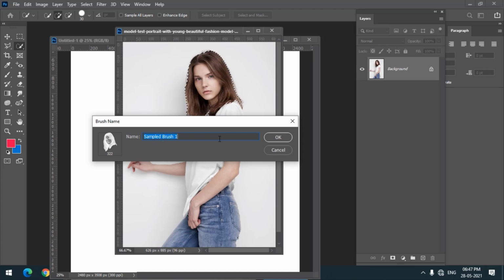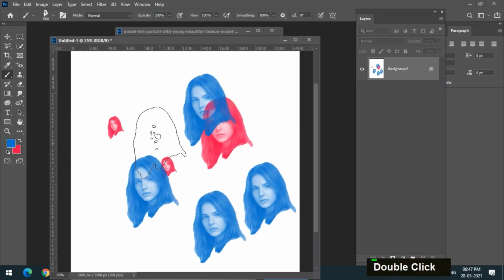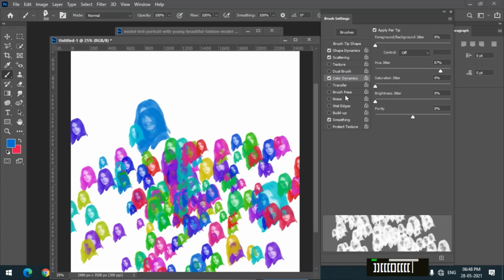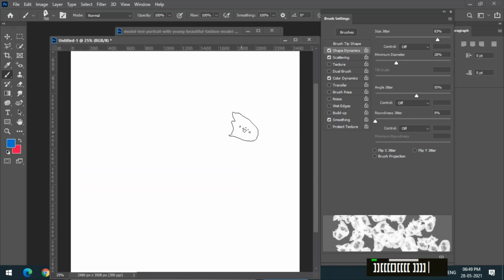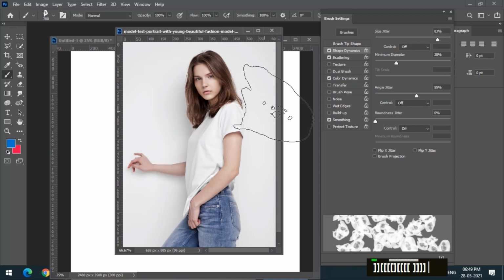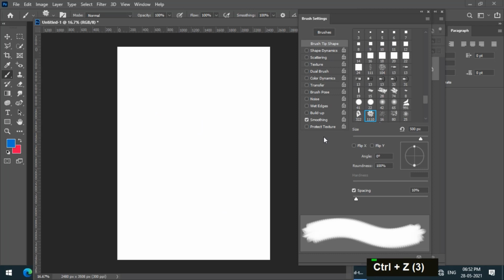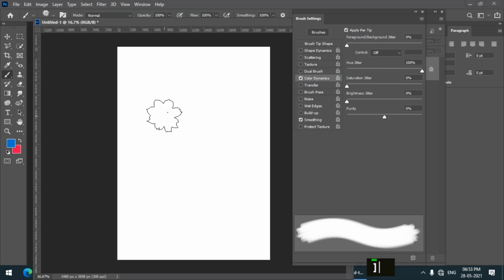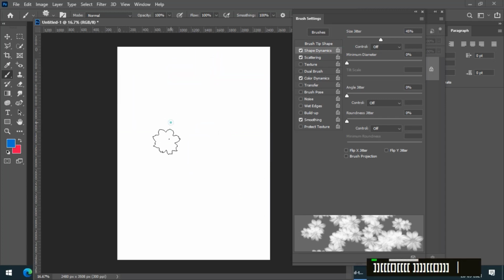Brush Tool Part 2 | Photoshop | Class 16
In this video we're going to see the remaining properties of the Brush Tool.